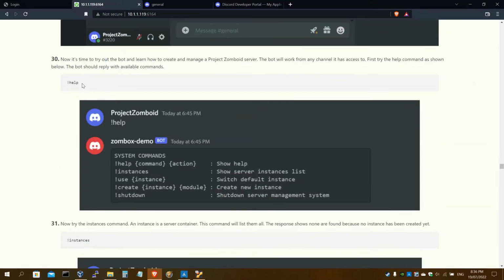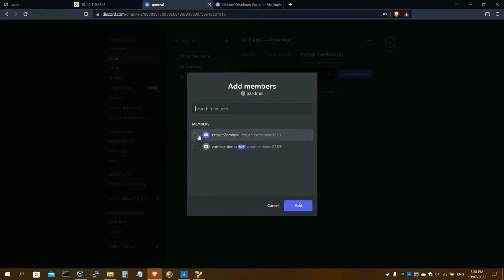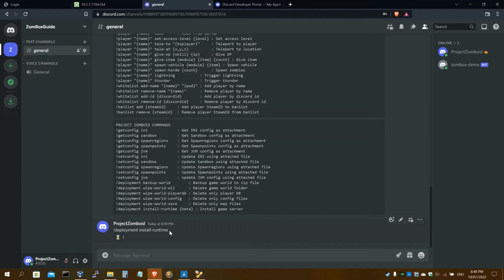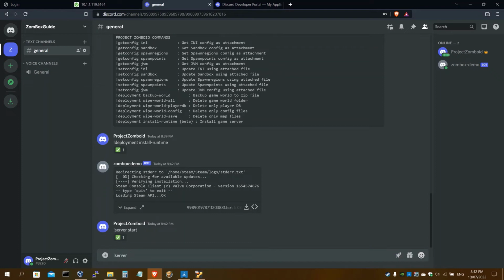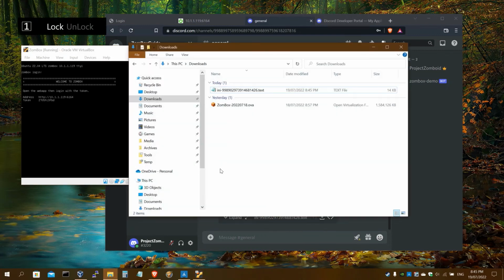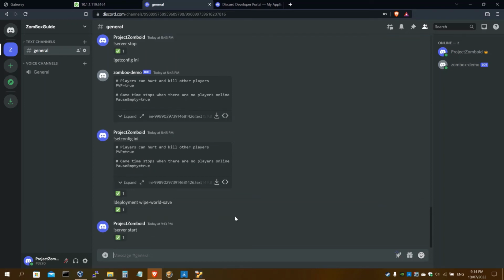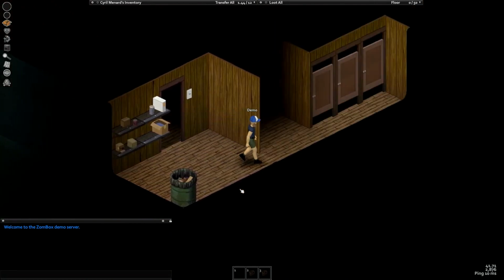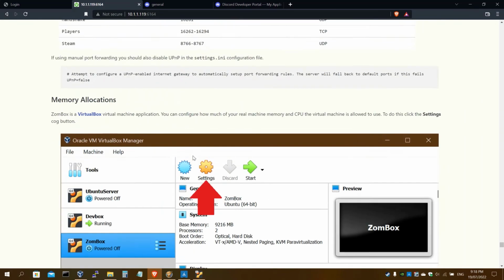ZomBox install guide and demo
This is an old video.